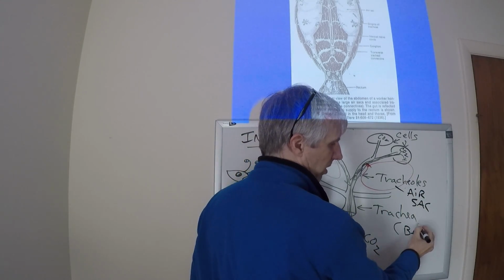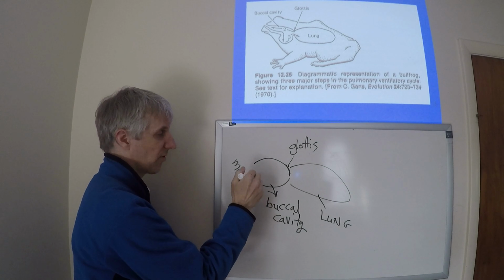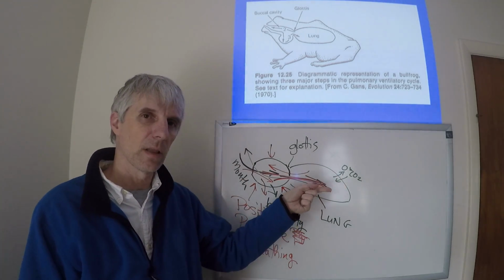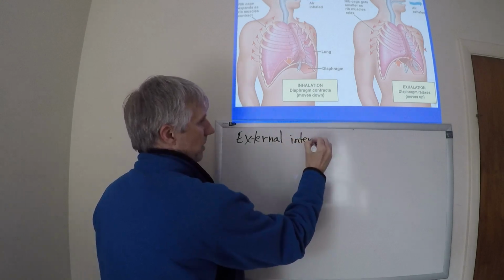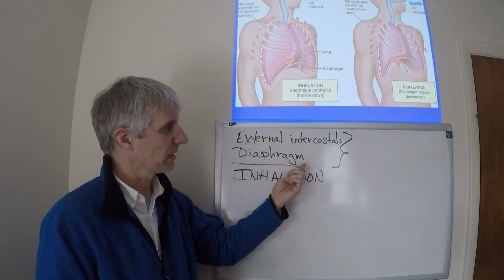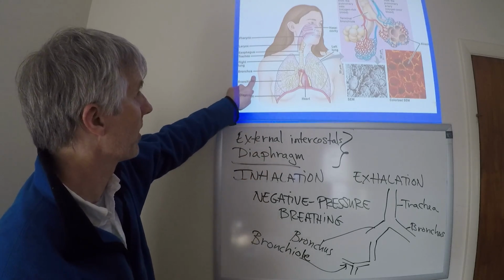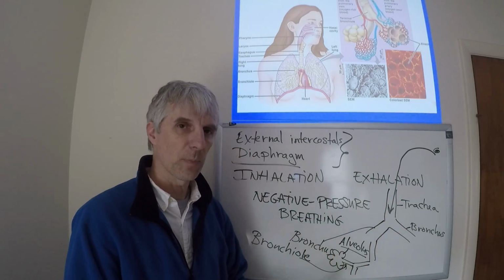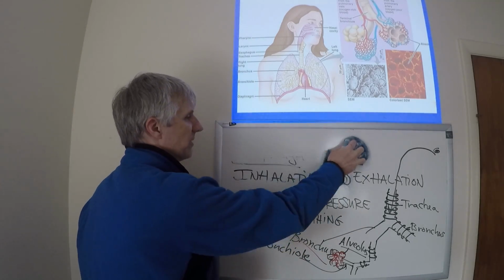AFF GasExchange Pt2